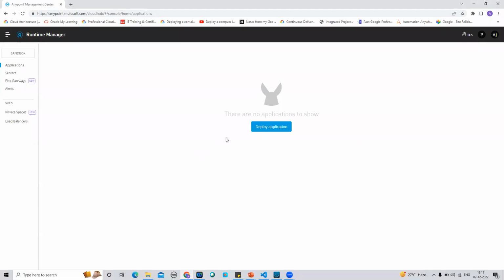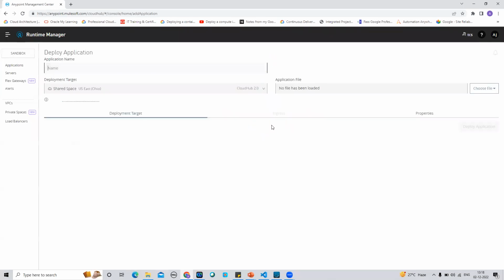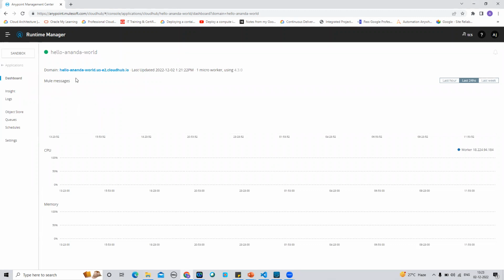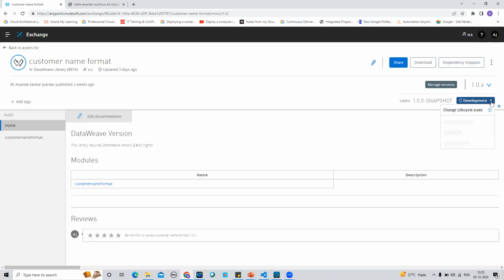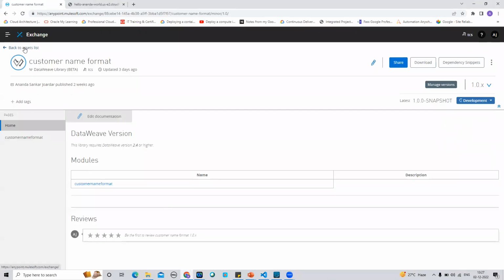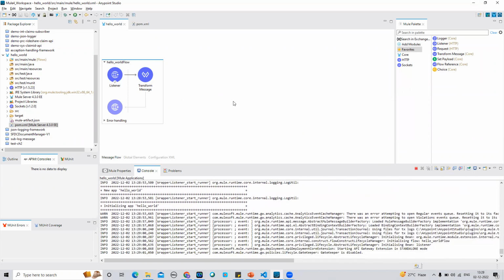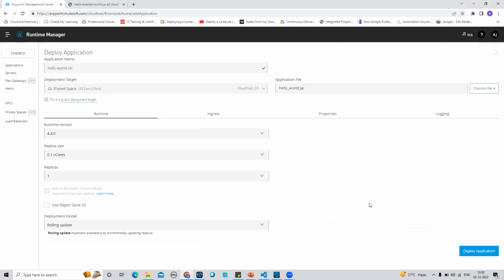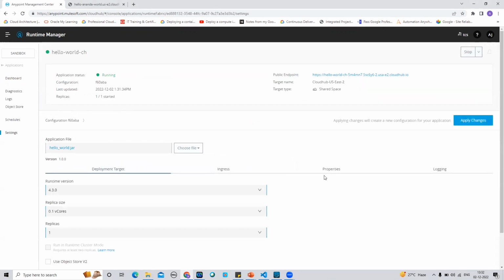Mulesoft CloudHub 2.0 - Deployment Apps with Maven dependency _ Deployment Difference with CloudHub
Explain the deployment difference between CloudHub 1.0 and CloudHub 2.0 - How to deploy application on CloudHub 2.0 with Maven dependency from exchange and resolution for Invalid asset error.